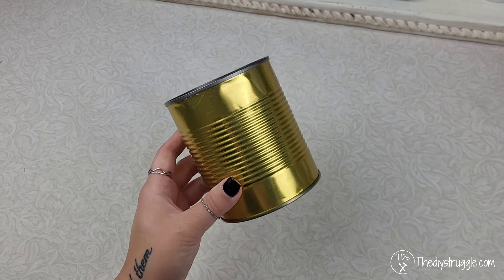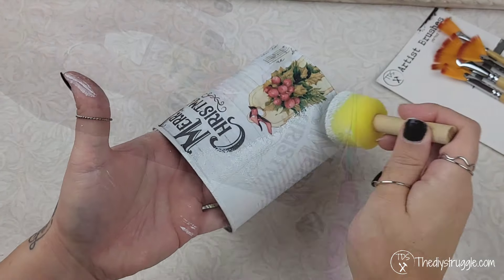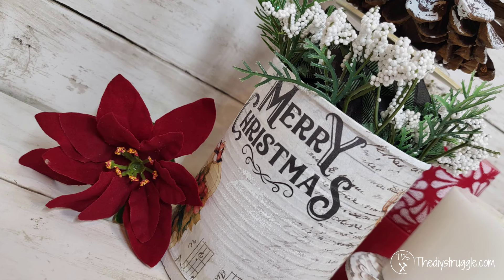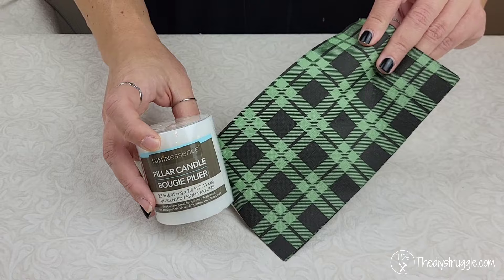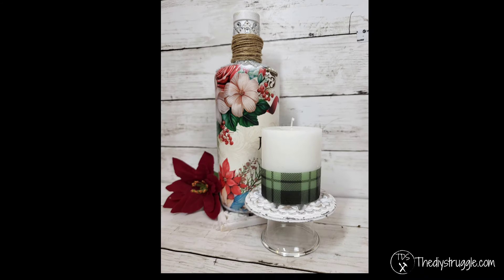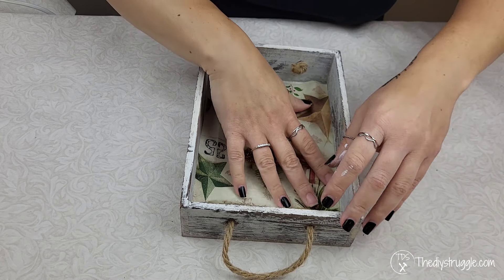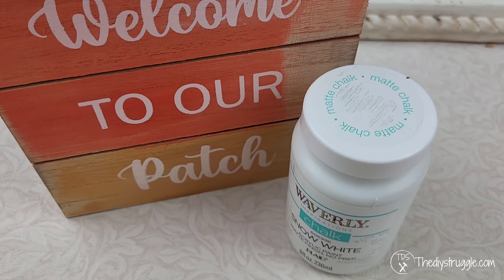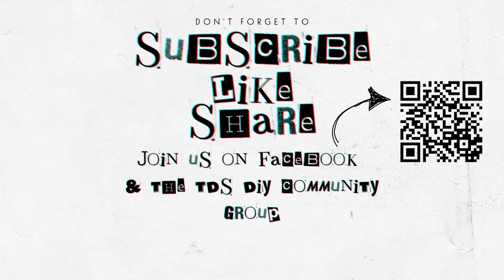I transformed everyday items into Christmas DIY Home Decor Crafts using decoupage!!!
In this video I transformed everyday items into Christmas DIY Home Decor Crafts using decoupage!!! These EASY CREATIVE DIY Budget friendly crafty ideas can easily be customized to fit most decor styles like modern farmhouse, boho, mid century modern, traditional and more. DIY's and ideas for decorating on a budget! Happy Crafting friends!

Check out links below for TDS products, Thediystruggle.com and more

🌟Join the community it's FREE🌟

⭐️TDS Community Group
Tons of crafty ideas and help

PLEASE NOTE I am NOT a professional. A large part of this
channel focuses on me doing DIY's to help others see how easy or difficult DIY's may be through my own experience. I want to be able to try things on my own and help others on their own DIY journey, if I can, possible by adding a little humor to their life. With that being said, safety should always be top priority. Trying anything on my channel, is done at your own risk, and I am not responsible for any indirect or direct damages from content in relation to the guidance or instruction of the material